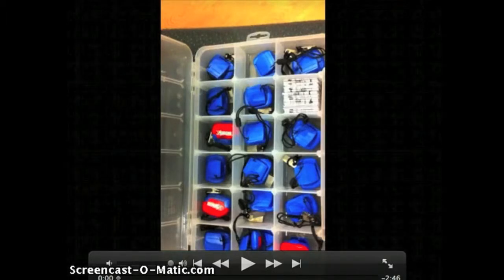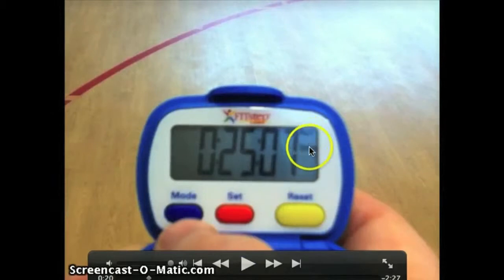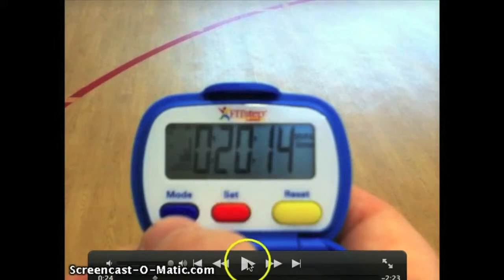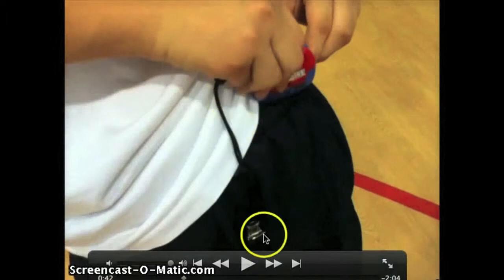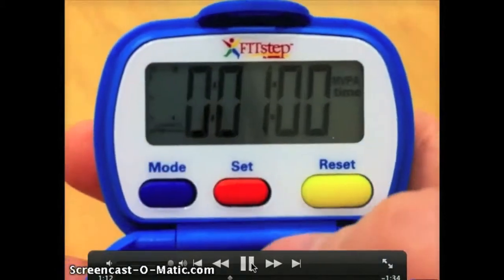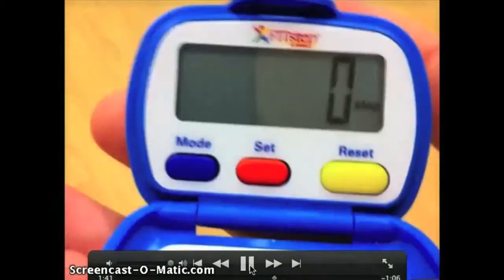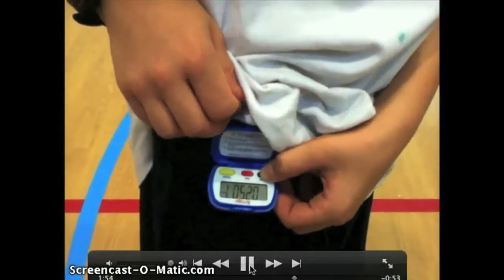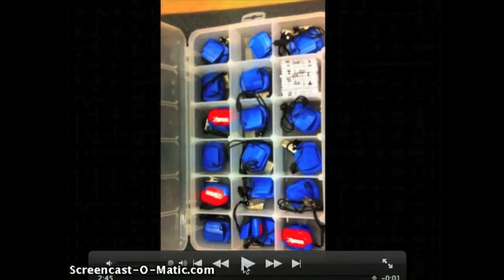Regular Pedometers in PE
Here is a video tutorial on how to use a Pedometer in our SAS PE classes.